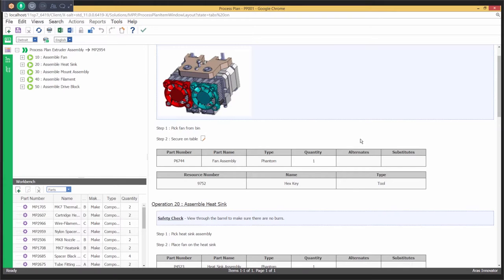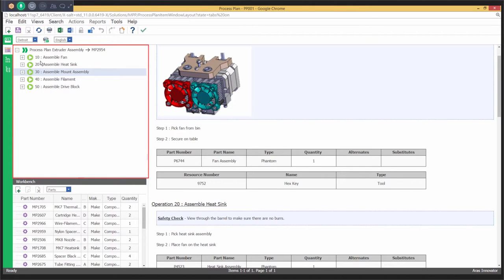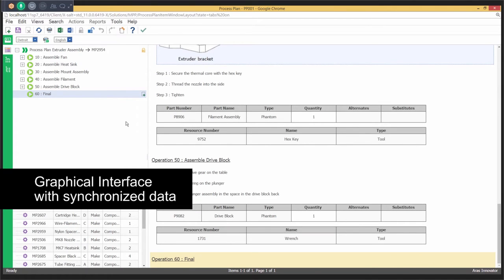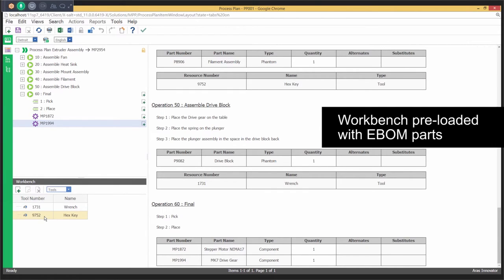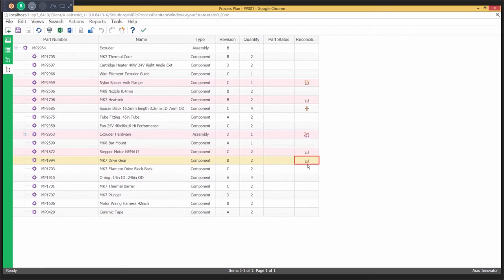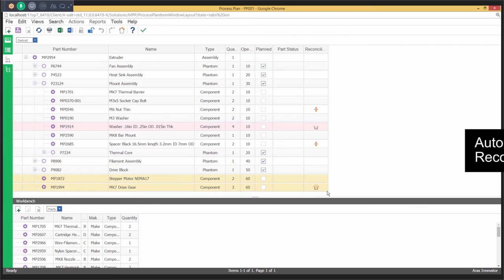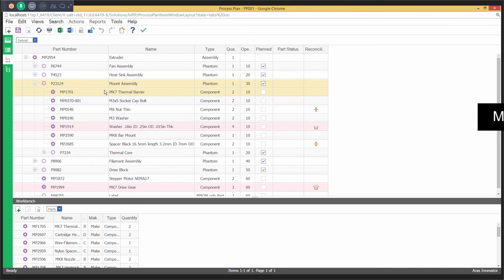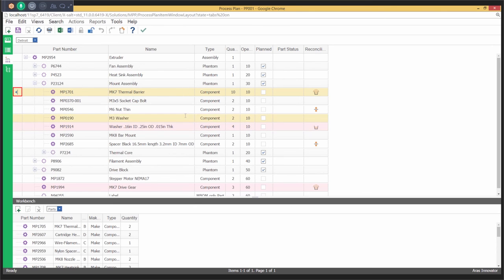Aras Manufacturing Process Planning (MPP) - A Brief Look